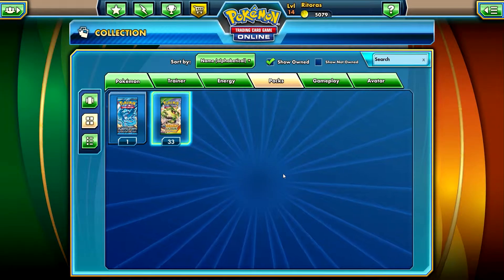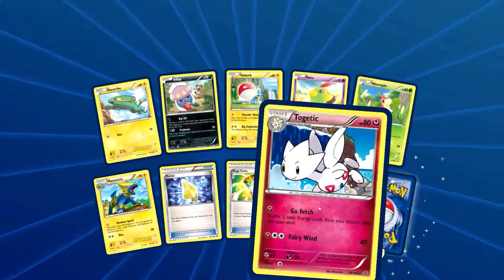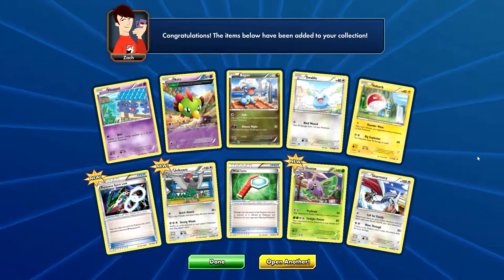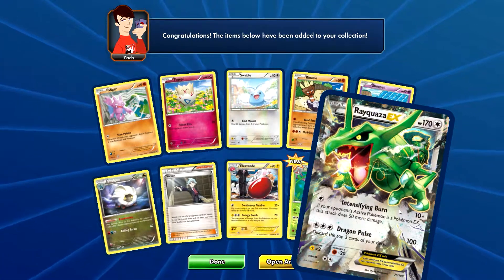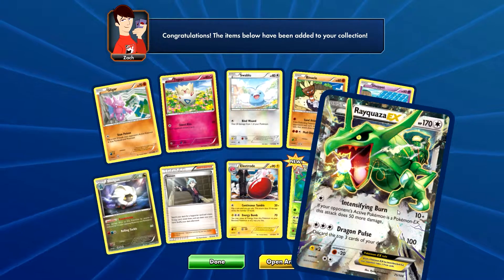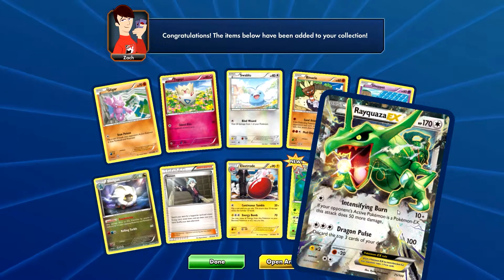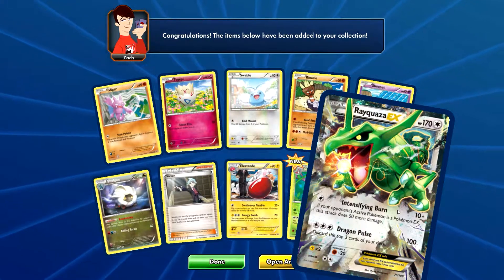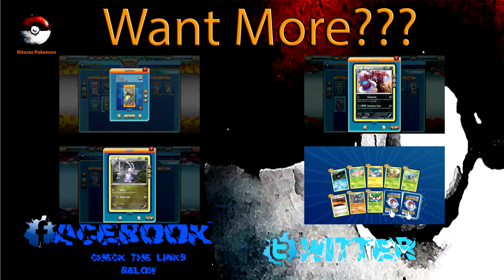[AWESOME PULL!!!] Pokemon: Roaring Skies Online Packs: Part 2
Thank you very much for watching this video guys!